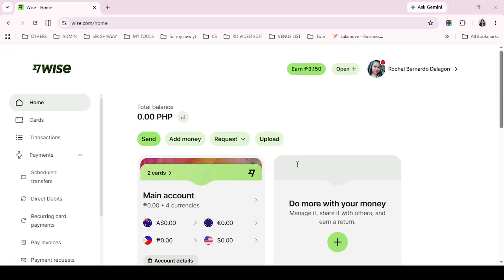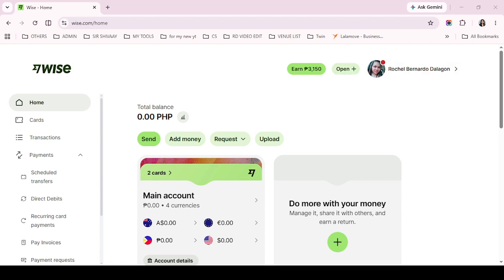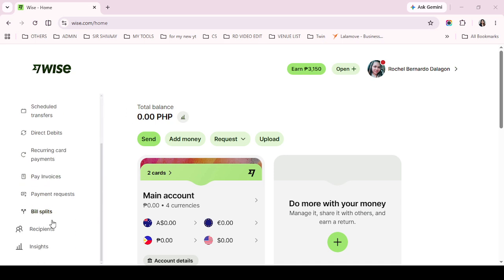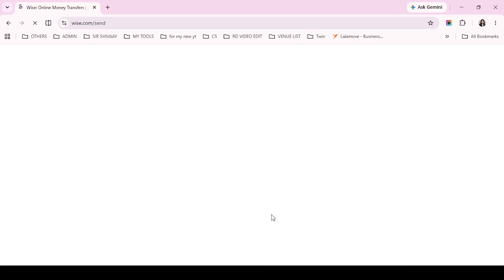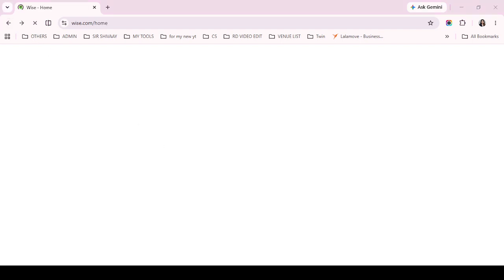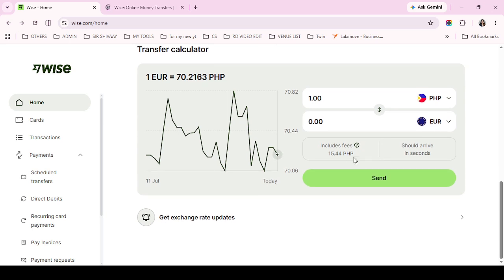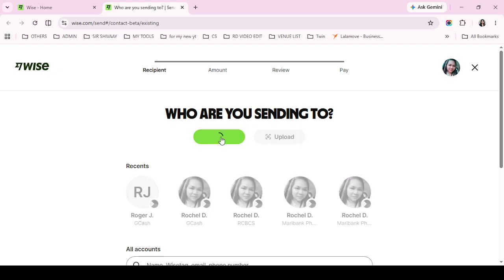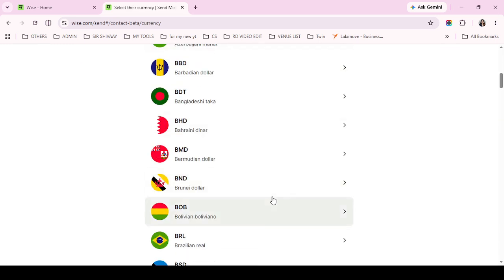How To Send Money From Wise To Alipay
Sending money to China? Learn how to transfer funds directly from your Wise account to an Alipay account in just a few clicks. This step-by-step guide walks you through the required details, conversion rates, and transfer verification to ensure your money arrives safely and instantly.